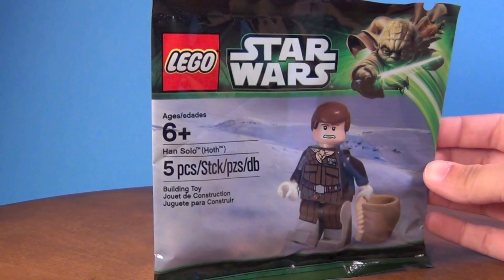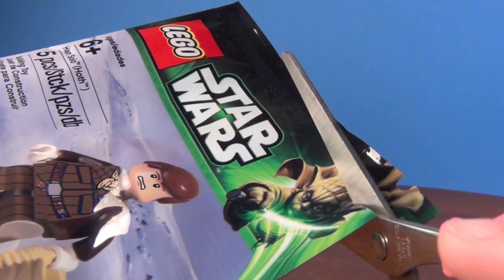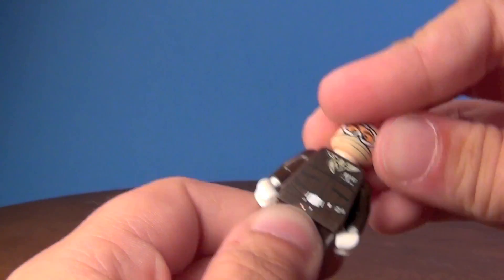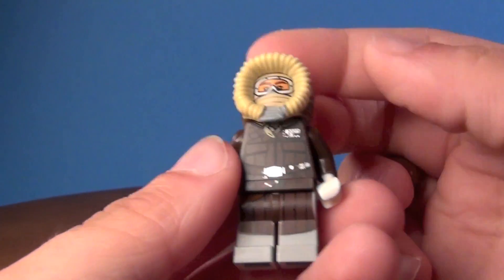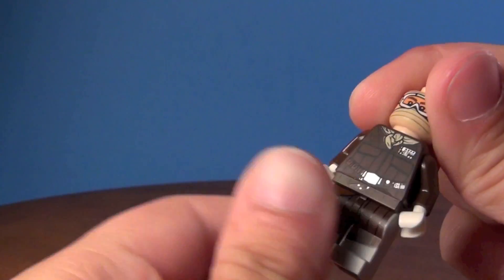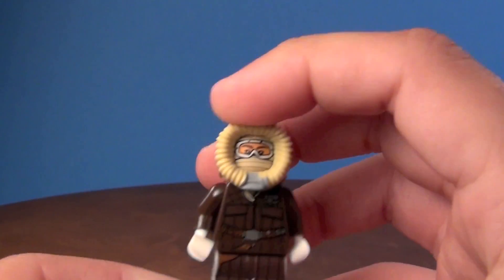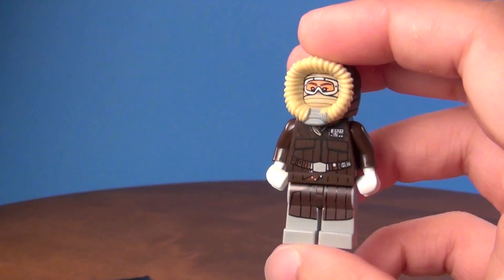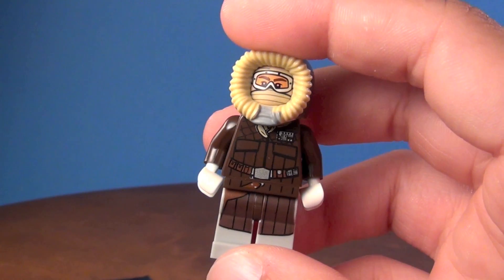LEGO Han Solo on Hoth May the Fourth Be With You Promotional Minifigure 5001621 Review - BrickQueen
Han Solo (Hoth) promotional minifigure was released for May the Fourth in 2013 when you purchased $75 or more in LEGO Star Wars products from the LEGO store or LEGO shop online. It's set number is 5001621. It was available May 4-5, 2013.